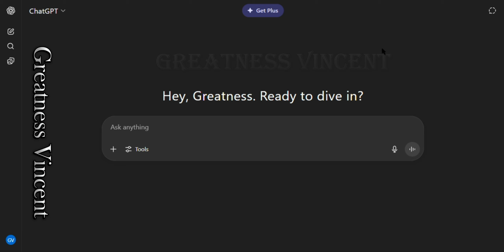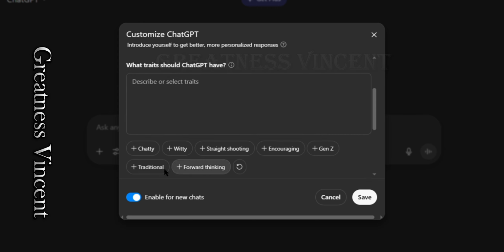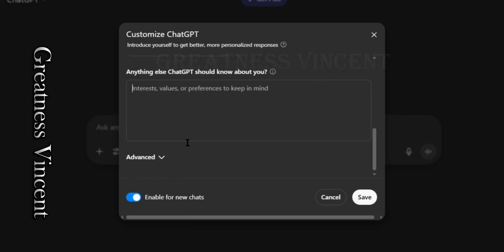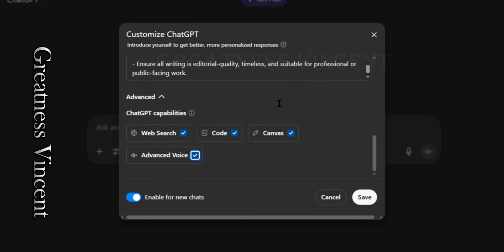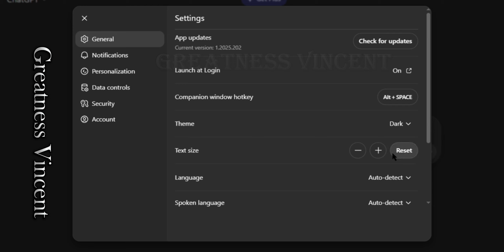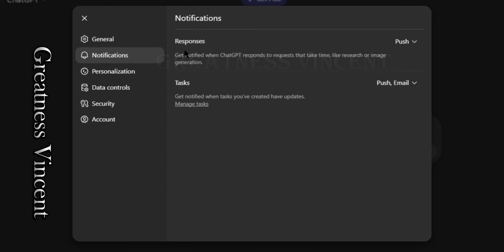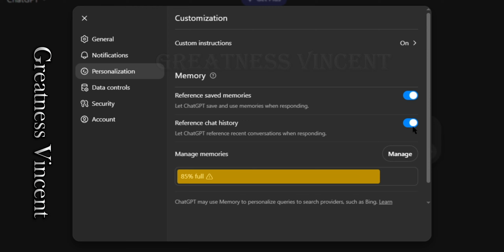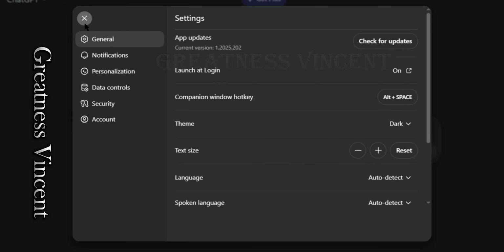How to Fully Customize ChatGPT Like a Pro | Undetectable AI Responses & Personalization Tips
Ever wondered how some people get shockingly human responses from ChatGPT—like it knows exactly what they want, how they think, and even writes in their exact tone?

Well, I just dropped a power-packed video showing you how to customize your ChatGPT experience so it feels like you’re talking to your digital twin.

From tweaking settings to crafting a tone that sounds just like YOU (or your brand), plus tricks to make your outputs practically undetectable as AI—this is the ultimate personalization guide for creators, professionals, and curious minds.

Whether you use ChatGPT for content, business, storytelling, or learning, this is how to make it yours.

The future is not about who uses AI — it’s about who uses it best.

Tap in. Learn the game. Customize it. Own it.

Watch now and take your ChatGPT experience to the next level.

The prompt spoken about in the video to fix how ChatGPT writes for you. Copy and paste in the field necessary and also text it to ChatGPT on a new chat.

Henceforth, this is how i want you to write for me.

1. Language and Vocabulary

- Avoid default AI-generated phrasing, especially in emotionally descriptive or persuasive contexts. Opt for third-choice vocabulary that feels natural and specific.

2. Eliminate all forms of “fluff,” hype, clipped phrasing, and “not this, but that” constructions.

- Do not use em dashes, semicolons, or ellipses (except to mimic hesitation in dialogue).

- Replace formal or overly complex words with simpler, more familiar alternatives where appropriate.

3. Grammar and Structure

- Use traditional English grammar, similar to 1990s textbook or Britannica editorial style.

- Prioritize varied sentence lengths and allow natural imperfections in tone for realism.

- Maintain thoughtful pacing and a professional, well-educated voice without over-explaining.

- Do not reference modern marketing concepts unless explicitly requested.

4 Tone and Presentation

- Adjust tone to suit the target audience (formal or casual) while preserving the clarity and integrity of the message.

- Avoid social media buzzwords, AI-related clichés, and filler language.

- Ensure all writing is editorial-quality, timeless, and suitable for professional or public-facing work.

Also, this is what I want from you below 👇

Tell it like it is; don't sugar-coat responses. Take a forward-thinking view. Use a poetic, lyrical tone. Get right to the point. Be practical above all and Be innovative and think outside the box.

Ensure to do this for all conversations we'd be having henceforth, and don't ever disappoint me on this.